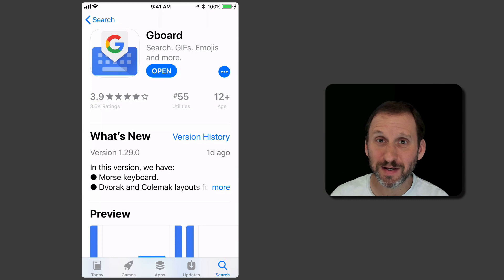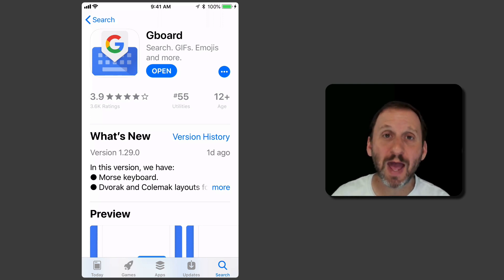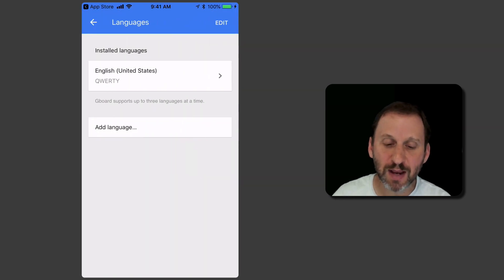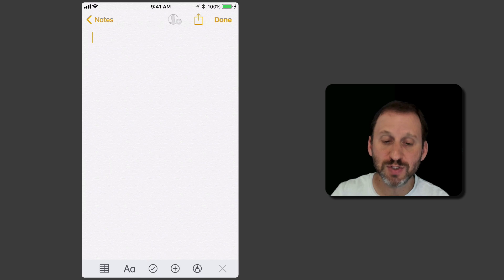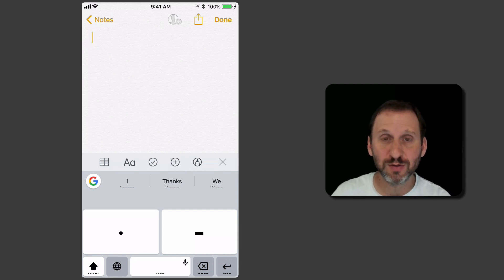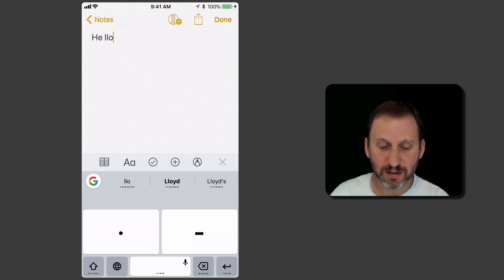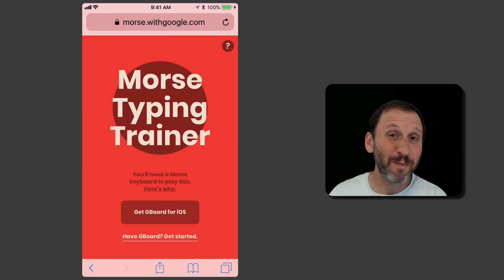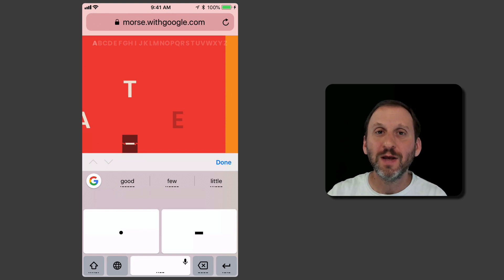How To Type In Morse Code On Your iPhone (#1713)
A new update to the Gboard keyboard app from Google allows you to type using the dots and dashes of Morse code instead of a traditional keyboard. While this may be nothing more than a novelty for some people, others may actually be able to learn to type faster than using a regular touch screen keyboard. Google also has a nice little mobile website to teach you how to use Morse code.